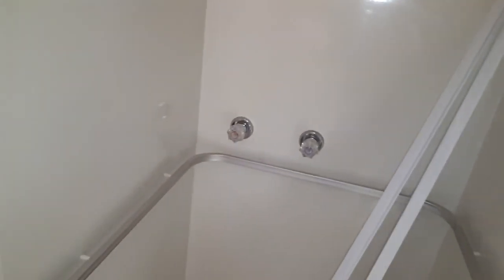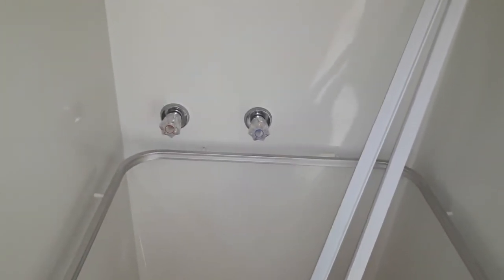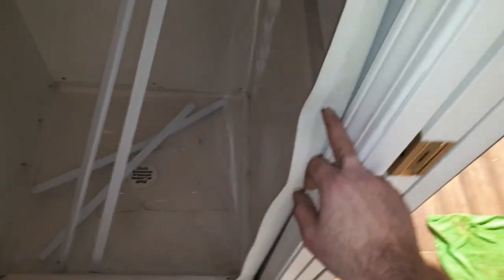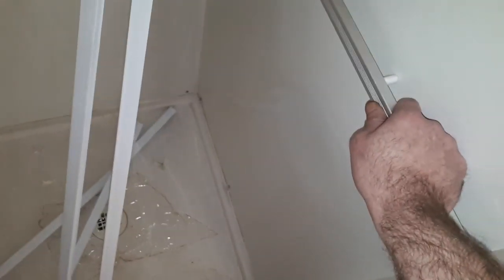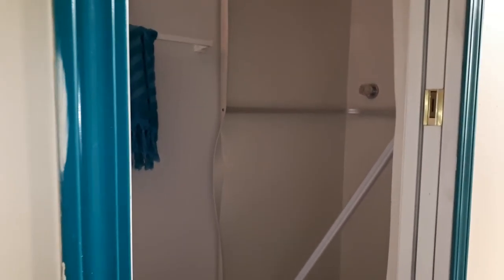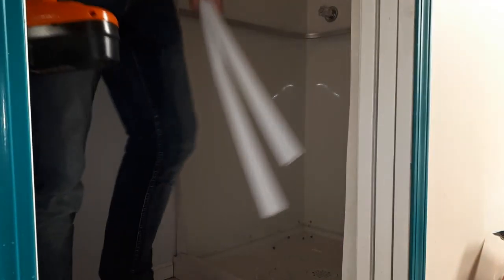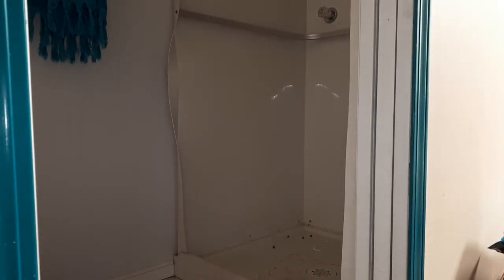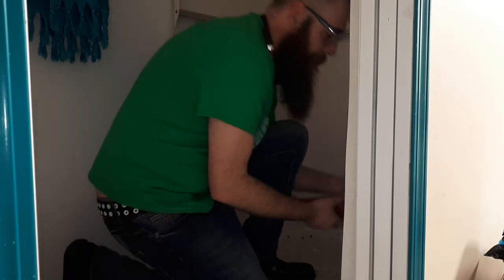Converting a washroom to a veg room reno part one 2020 (18+)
*NOT FOR MINORS* 18 + *